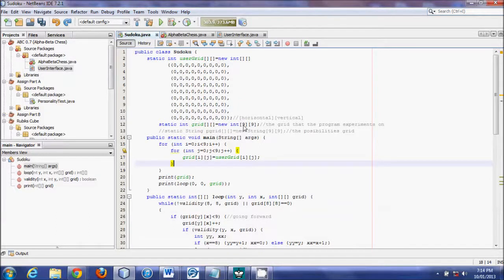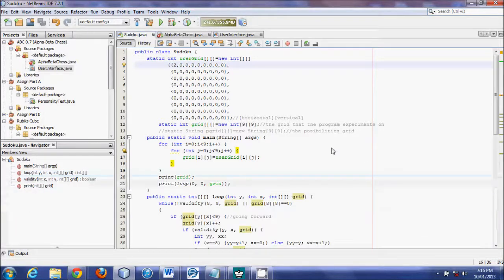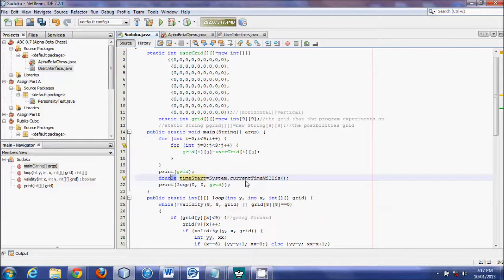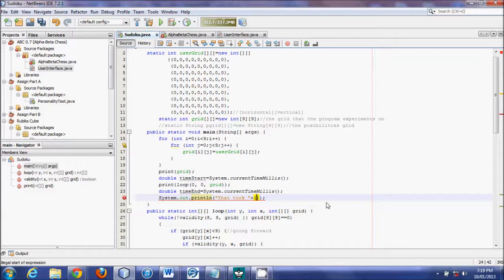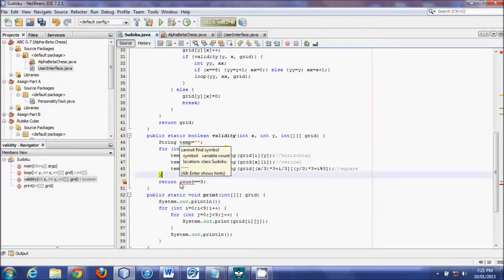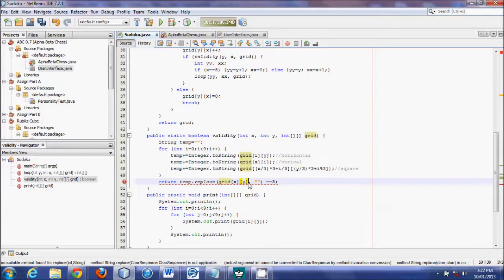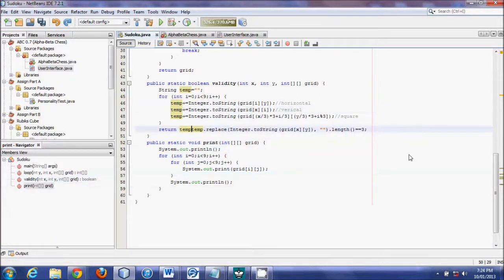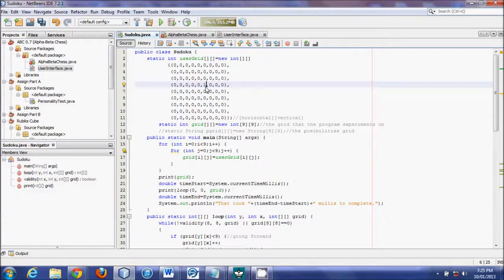Sudoku Tutorial (Part 5) - Java Programming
The solver limitations and code-optimization improvements:
     Fifth tutorial for creating a sudoku solver using Ariadne's thread (going systematically through all of the possibilities).